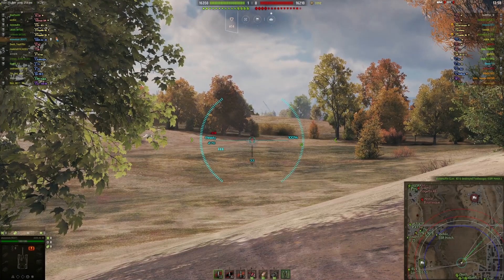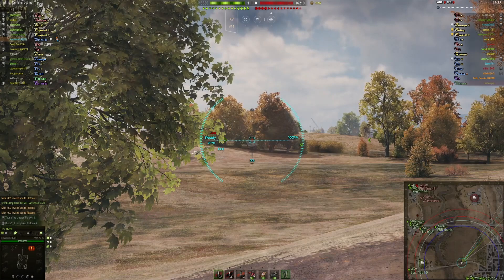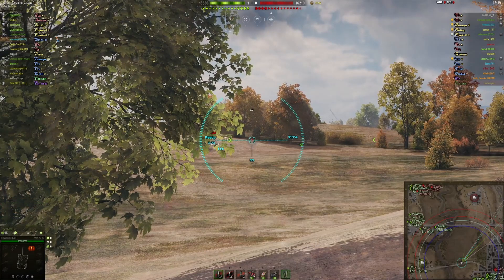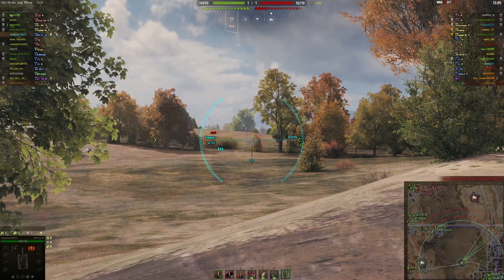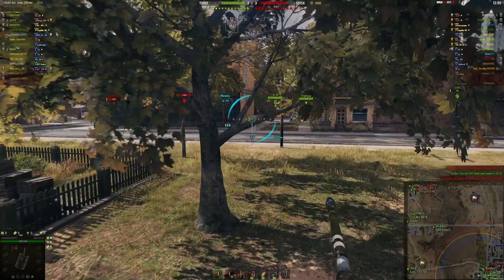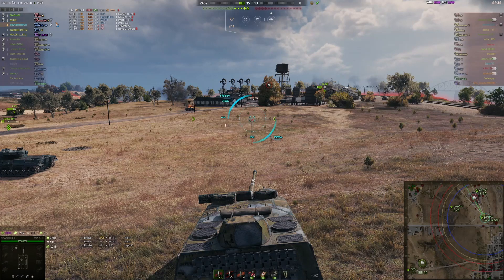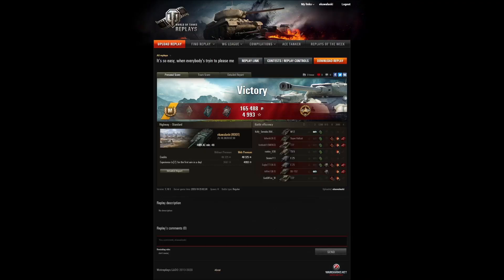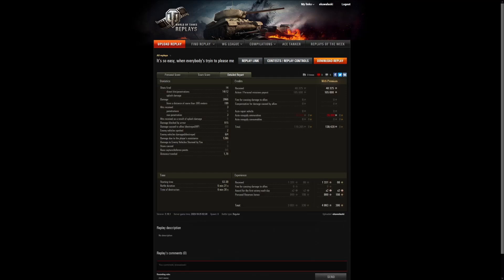AMX AC mle. 48 on Highway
WOT 1.10.1
French tier 8 TD with an auto-loading gun. Since we couldn't snipe, we went for an in your face hunt.